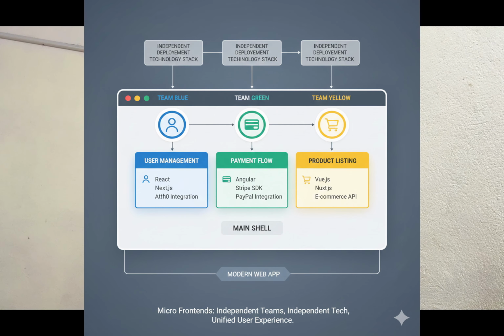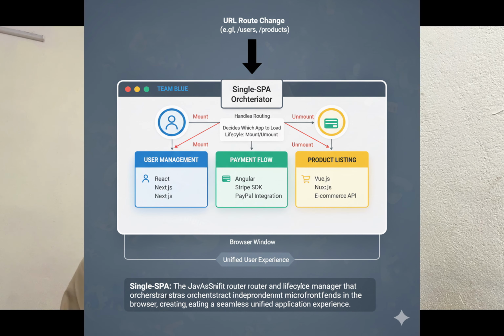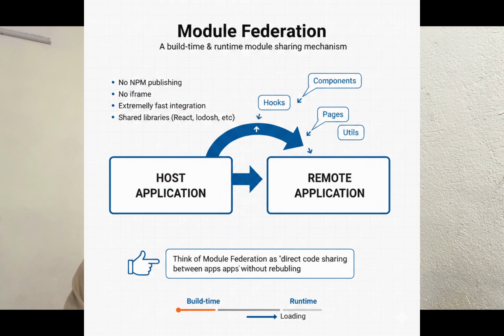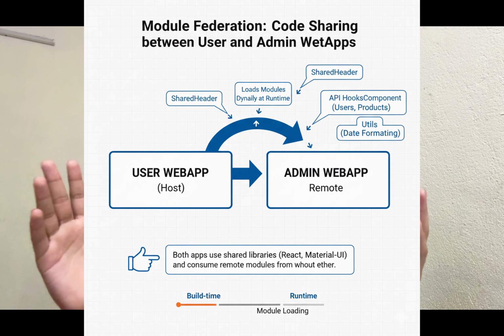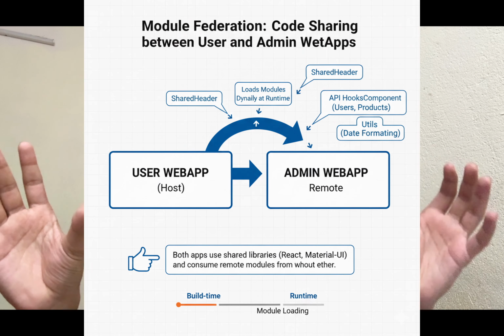What is Micro Frontend? Module Federation vs Single-SPA | Real Example + Use Cases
Micro Frontend (MFE) is a modern frontend architecture used by large companies like Amazon to scale their UI across multiple teams.

In this video, I explain:

What is Micro Frontend (MFE)

Why companies use Microfrontends

Microfrontend explained using Amazon website example

What is Module Federation MFE

What is Single-SPA MFE

Benefits of Module Federation vs Single-SPA

When to use Single-SPA and when to use Module Federation

This video is perfect for:
✔ Frontend Developers
✔ React Developers

📌 Topics Covered:
Microfrontend architecture, module federation, single-spa, mfe vs monolith, frontend system design, scalable frontend apps.